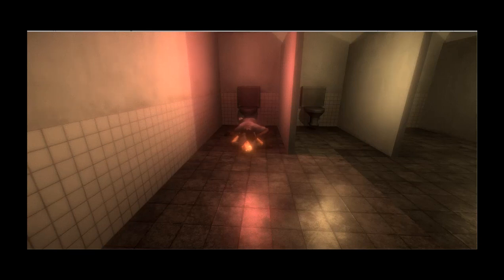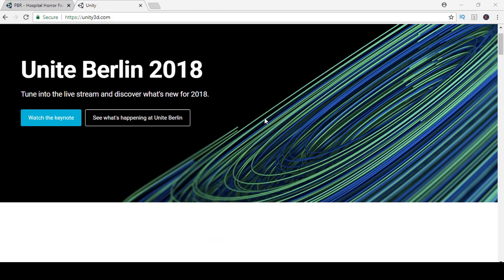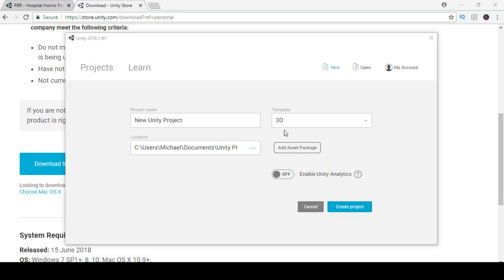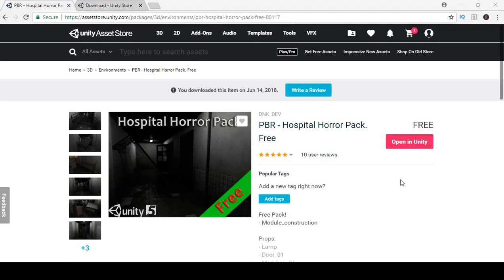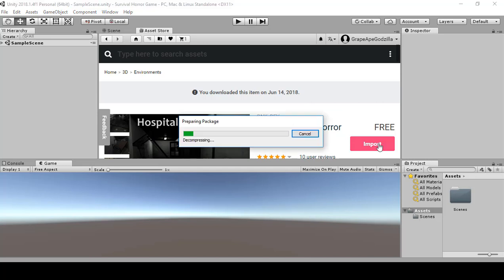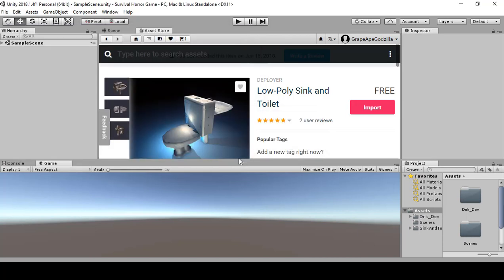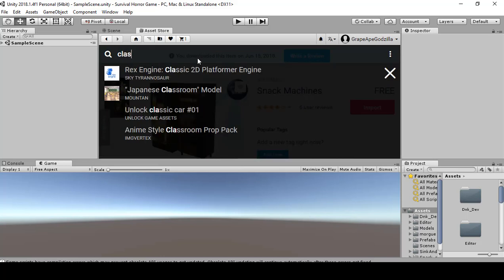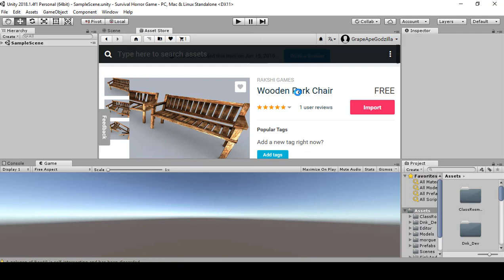How to Make a Survival Horror Game in Unity Level Design Part 1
In this How to Make a Survival Horror Game in Unity we will download the assets to use to build up the level.
Here are the links to the assets we are going to use below.